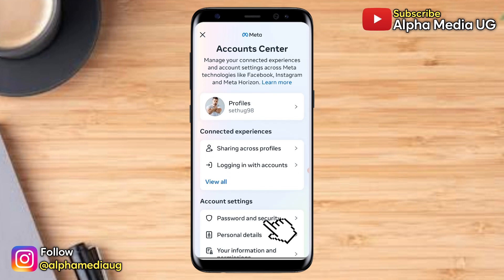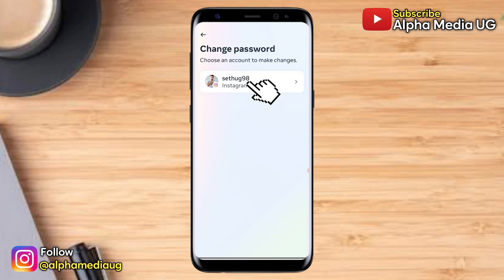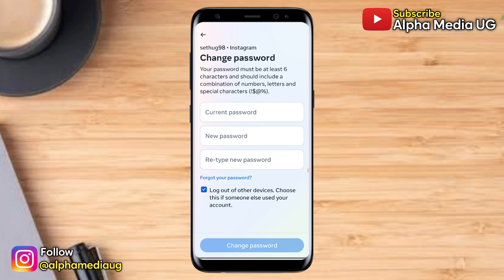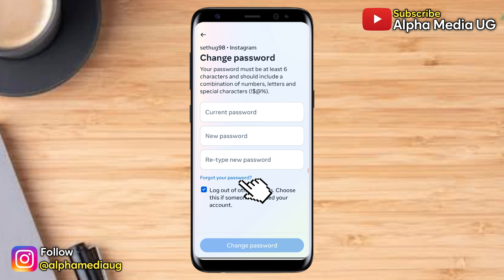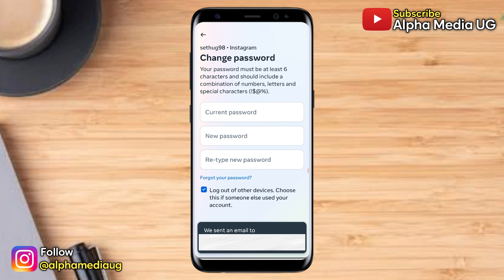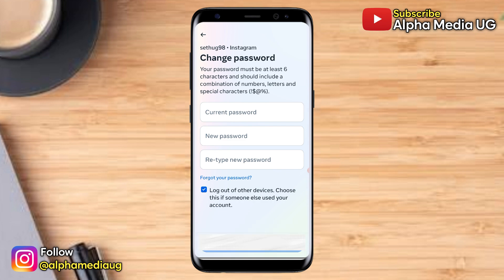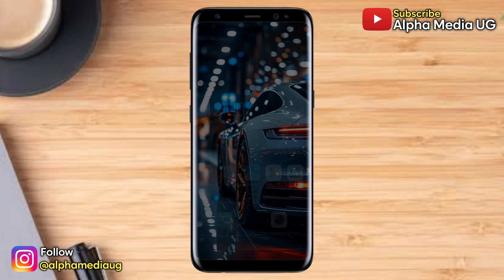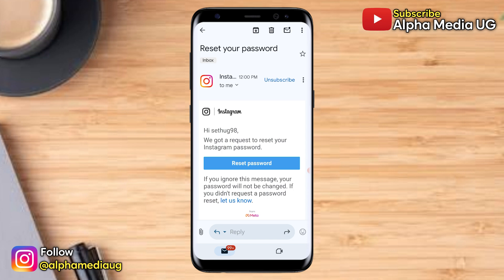How to Reset Instagram Password if you forgot it 2024 | How to Recover Instagram account 2024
I'll show you how to Reset Instagram Password without Old Password & Old Email if you forgot it. This is also searched as how to login instagram if you forgot your password without email and phone number.
Related queries include:
how to recover instagram account without email and phone number 2024
how to log into instagram if you forgot your password
how to log in instagram id without password in another phone
how to login instagram
how to open instagram account if you forgot your password